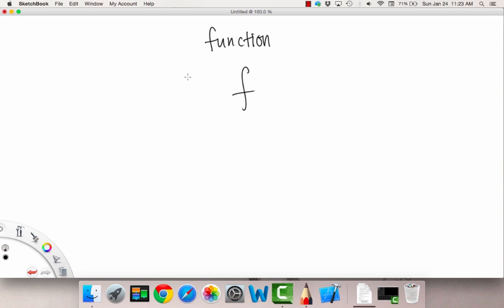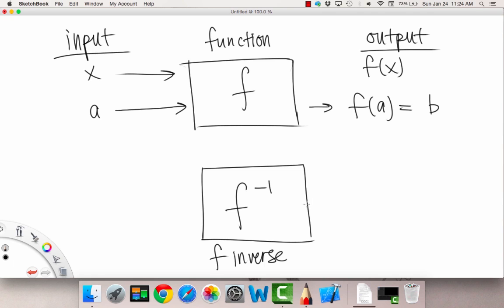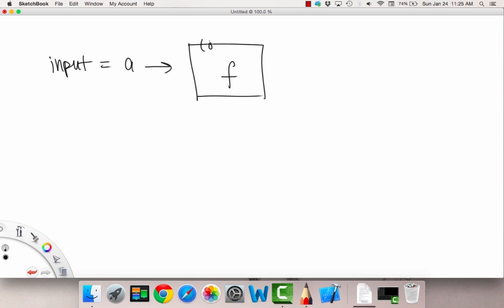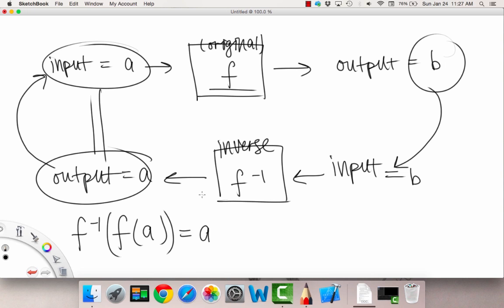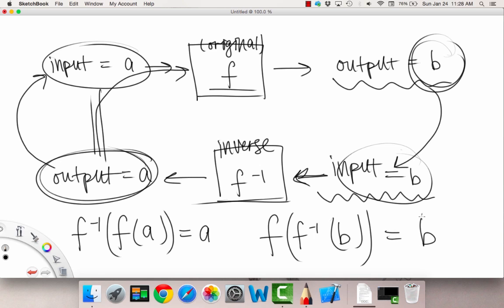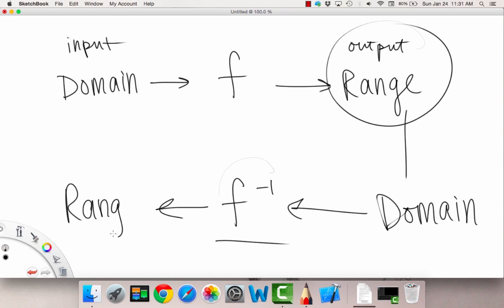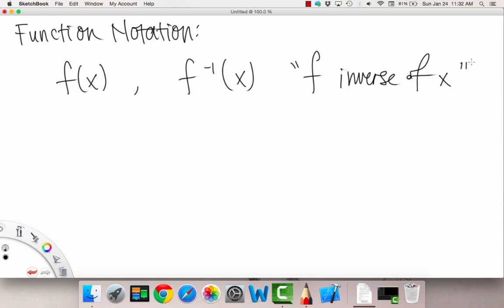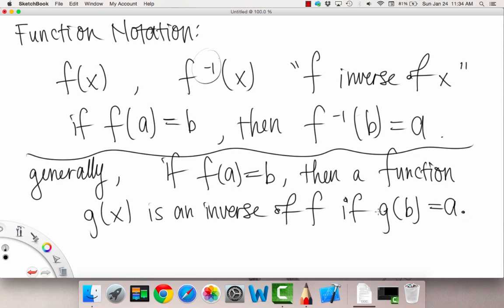Inverse Functions Overview pt 1 | Precalculus | Griti